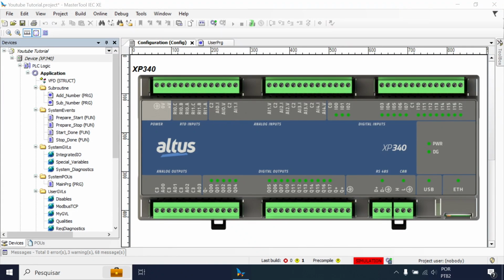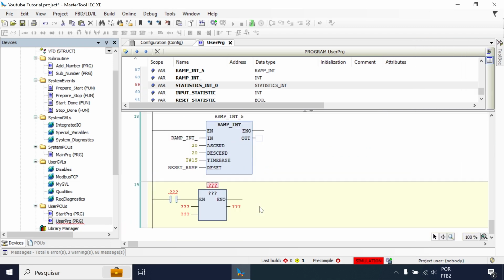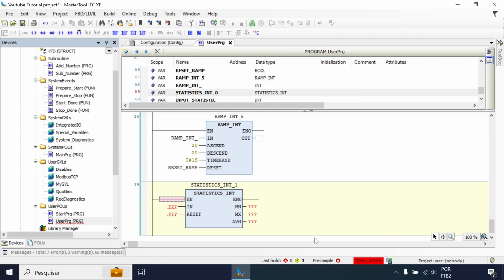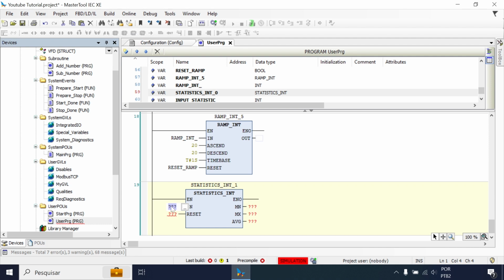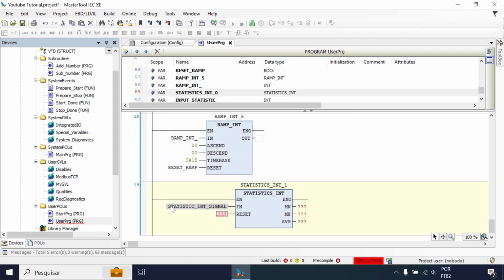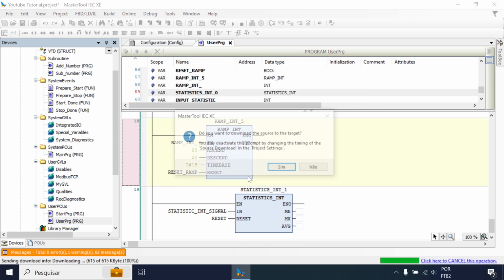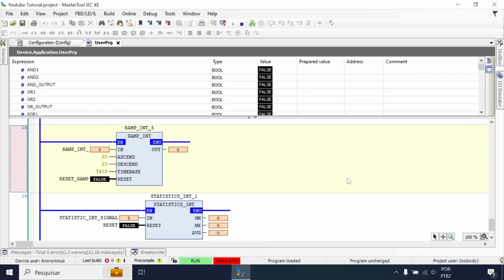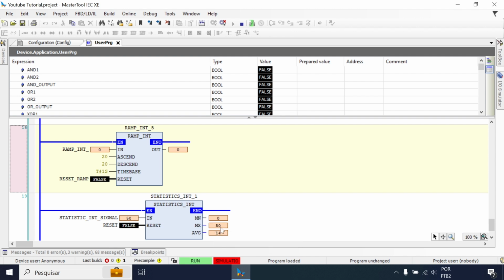Nexto Xpress #65 - How to use the "Statistics Int" function block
This tutorial will teach how you can set up the "Statistics Int" function block in the MasterTool software.